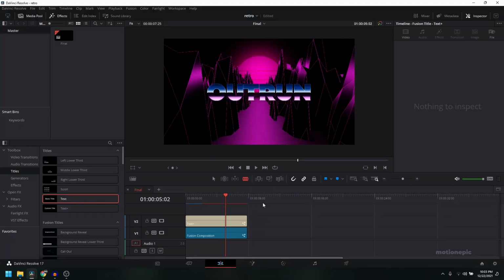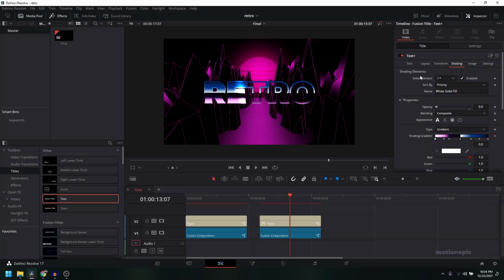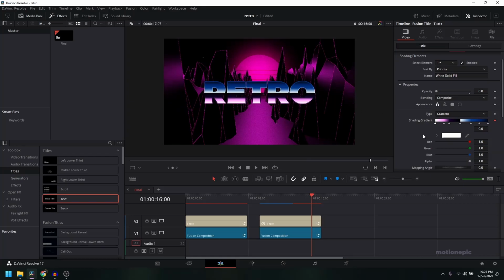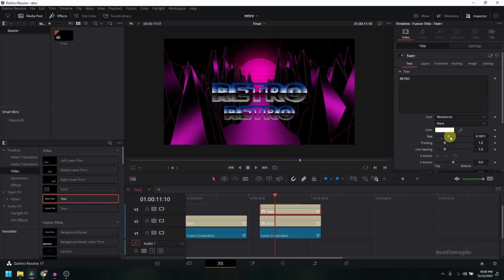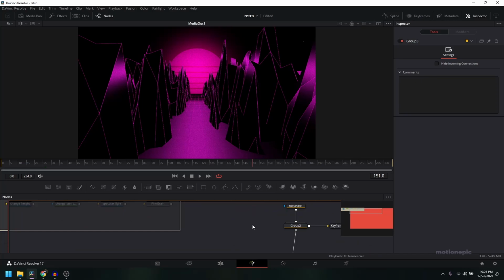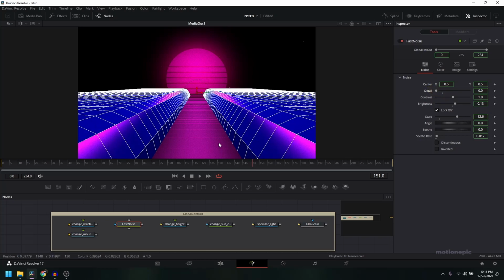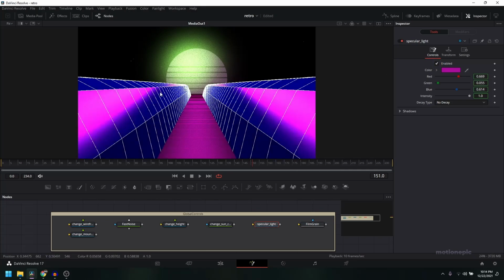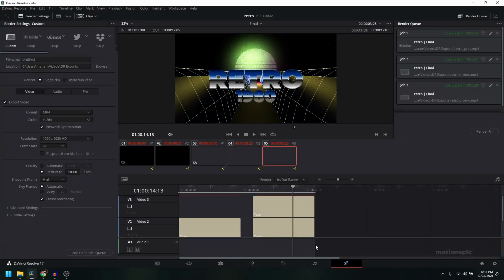Davinci Resolve Template - Retro SYNTHWAVE Intro Animation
Retro Synthwave is a stylized Davinci Resolve Template. It pulls together a stunning combination of effects that reveal and enhance your media. You can edit and adjust the colors. A short introduction to your gaming review and highlight videos.